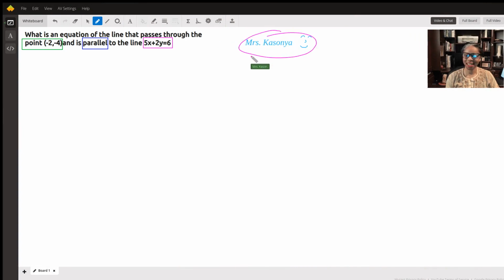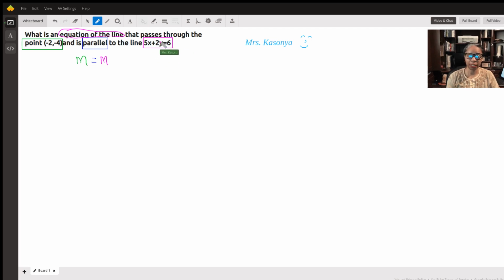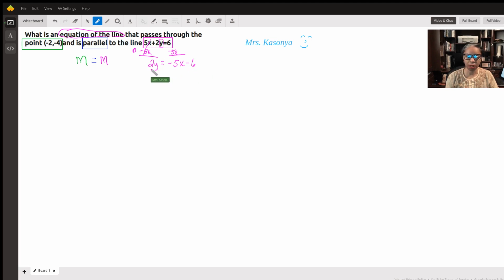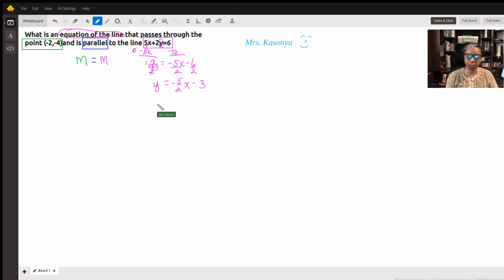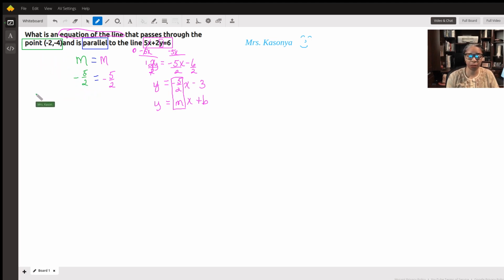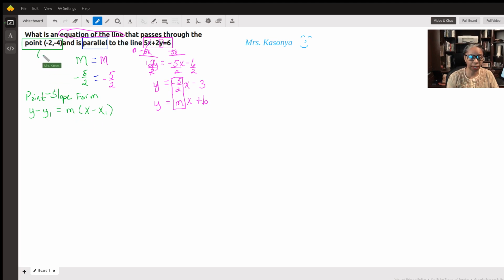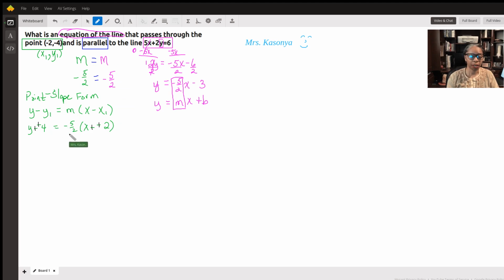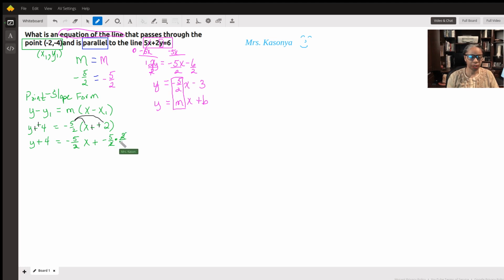Write equation of line going through a point given the equation of a parallel line.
Question: What is an equation of the line that passes through the point (-2,-4)and is parallel to the line 5x+2y=6

Answered By:

Mrs. Kasonya L.
 Over 20 years helping students reach and exceed their goals!

Written Explanation:

The attached video explains all steps involved.
Solve the equation for "y" to reveal slope "m".
5x + 2y = 6

-5x     -5x  {Subtract 5x from both sides}

 2y =-5x+6

2 2 2 {Divide each term by 2}
y = -5/2 x +3
y = m x + b {Slope-intercept form of equation}
m = -5/2 {Slope from equation above}
Slopes from parallel lines are equal

m = -5/2 {New slope = Above slope}
Use point (-2 , -4) and new slope to find new equation
y - y1 = m (x - x1) {Point-Slope Form of Equation}

y-(-4 )= -5/2 (x - (-2)) {Plug in new slope and point x1= -2, y1= -4. Then solve for y }
y + 4 = -5/2 (x + 2) {Simplify the double negatives}
y + 4 = -5/2 x - 5 {Distribute -5/2 inside parenthesis. See video.}

 - 4  - 4 {Subtract 4 from both sides to solve for y}

 y = -5/2 x - 9  {YOUR ANSWER!!! }